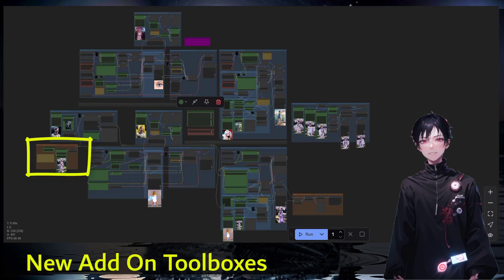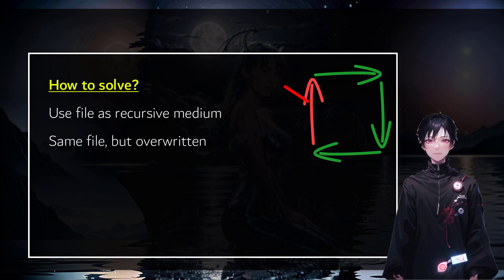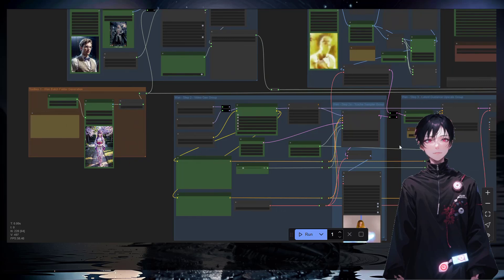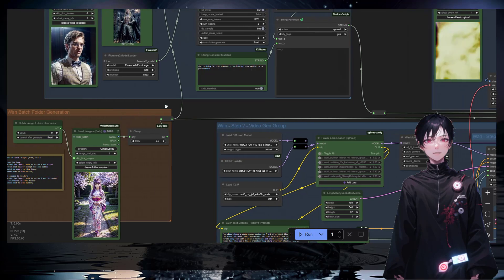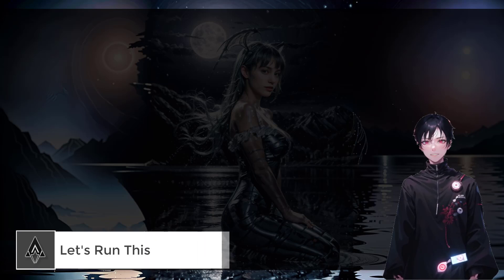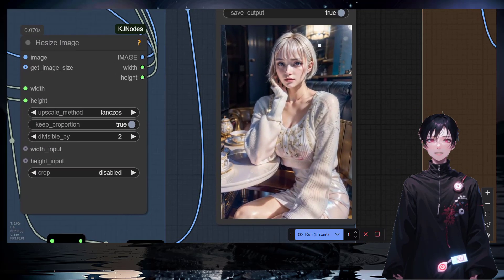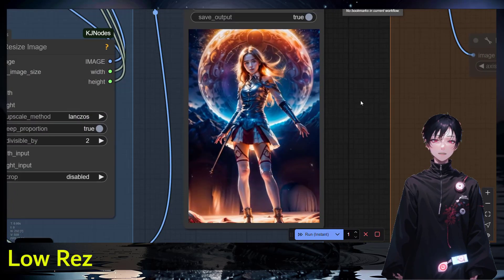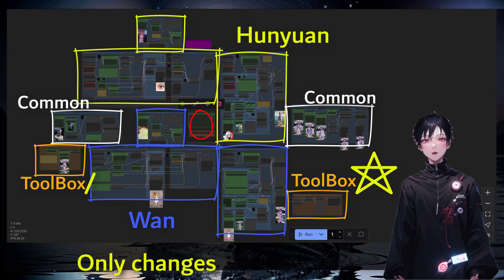ComfyUI Automated Batch Work: Hands Free Forever Loops for Video Generation Workflow for Wan AI Gen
The One Workflow that thru its beauty, shines upon many lands

In this video, I introduce two powerful new workflow toolboxes of my One Workflow That Rules Them All for enhancing AI video generation with ComfyUI:

1️⃣ Automated Batch Folder Processing – Effortlessly process an entire folder of images in one go, streamlining your workflow.

2️⃣ Image To Video Recursive Loops – Feeds the generated video back to the workflow input, making this truly a forever gen loops

🔹 Key Benefits:
✔️ Batch-process multiple images automatically
✔️ Save time by eliminating manual input
✔️ Create stable, endless AI video loops

🎥 Full Workflow Walkthrough
I’ll show step-by-step how to integrate these tools into your ComfyUI setup for seamless automation and improved video generation.

🚀 Tools Used:
ComfyUI: Download & Installation

(more can be found by using the filter with "models + Lora" instead)